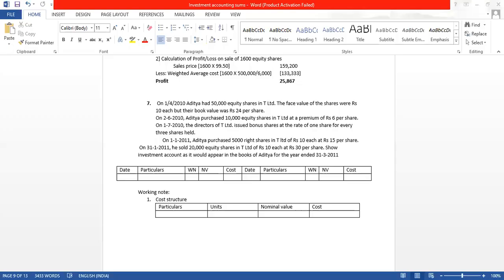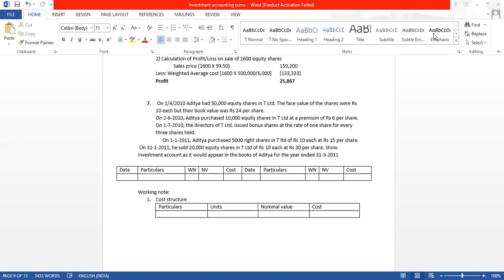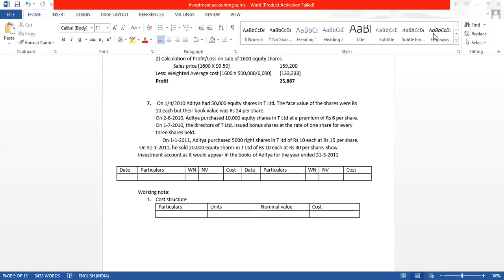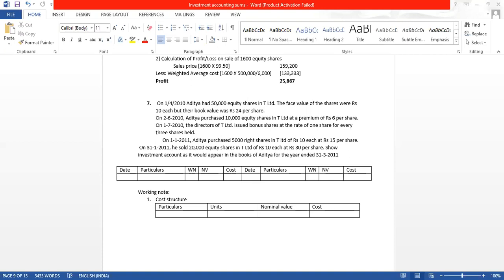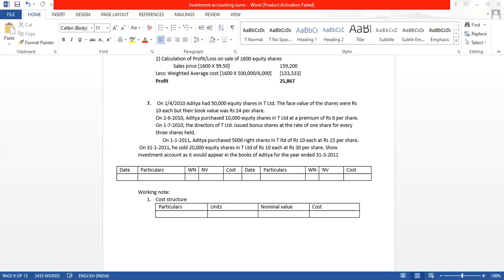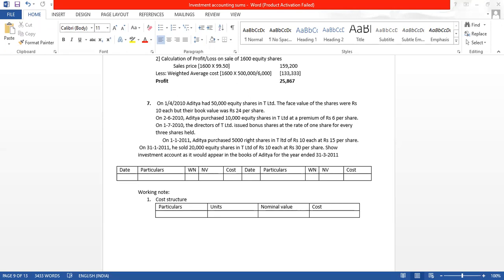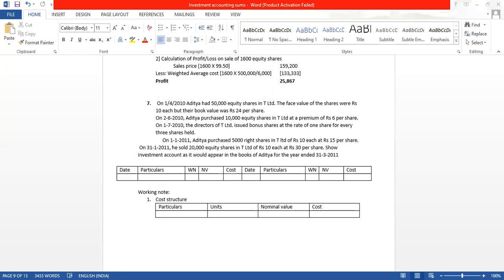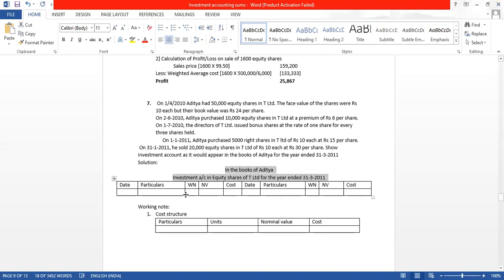TYBCOM: Financial Accounting V - Investment accounting [AS - 13]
Problem no 7: Equity shares/Purchase/Bonus shares/Right shares/Sales